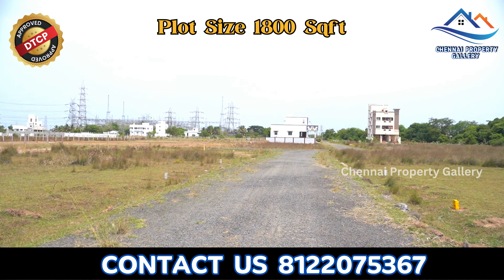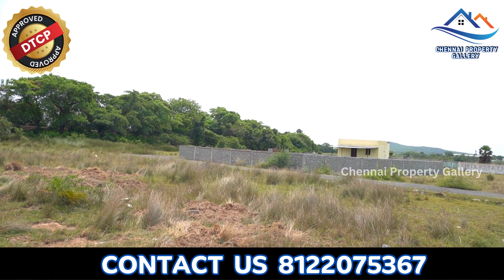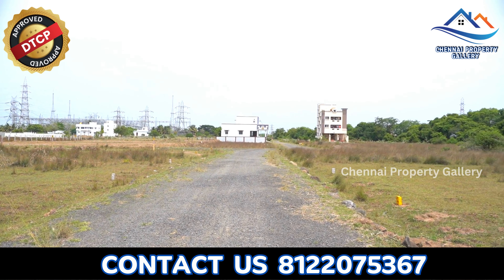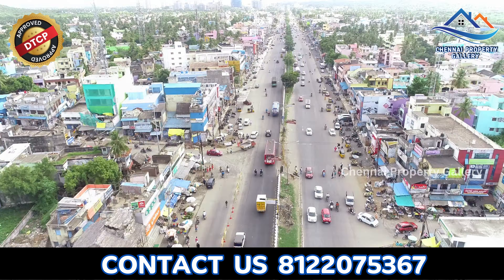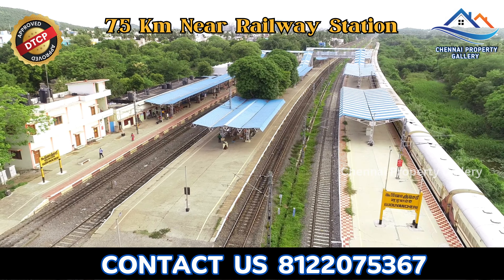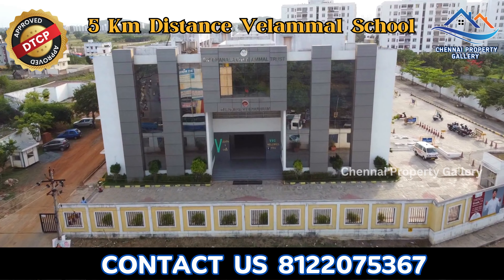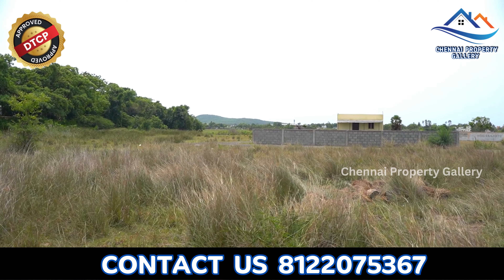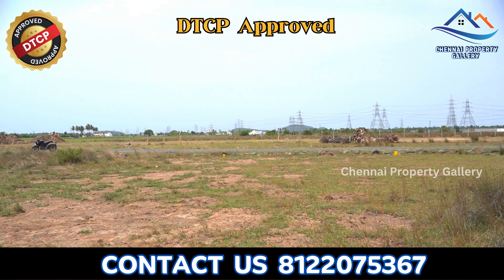Plot For Sale In Chennai | Low Budget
🛑Guduvanchery Low Budget Plot For Sale
🛑Guduvanchery To Nillikuppam Route

👉Plot Size : 1800 Sqft
👉Rate Per Sqft 1500\-
👉DTCP Approved Plot
👉90 % Bank Loan Arrangement
👉Price Negotiable

ꜰᴏʀ ꜱɪᴛᴇ ᴠɪꜱɪᴛ ᴀɴᴅ ʙᴏᴏᴋɪɴɢ ᴄᴏɴᴛᴀᴄᴛ ᴀꜱ - 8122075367

ɢɪᴠᴇ ᴀ ʟɪᴋᴇ👍& ꜱᴜʙꜱᴄʀɪʙᴇ ᴏᴜʀ ᴄʜᴇɴɴᴀɪ ᴩʀᴏᴩᴇʀᴛʏ ɢᴀʟʟᴇʀʏ ᴄʜᴀɴɴᴇʟ

🛎️ɢᴇᴛ ᴀʟᴇʀᴛꜱ ᴡʜᴇɴ ɴᴇᴡ ᴠɪᴅᴇᴏꜱ ᴀʀᴇ ᴏᴜᴛ. ᴛᴜʀɴ ᴏɴ ᴛʜᴇ ʙᴇʟʟ ɪᴄᴏɴ ᴏɴ ᴛʜᴇ ᴄʜᴀɴɴᴇʟ!🛎️